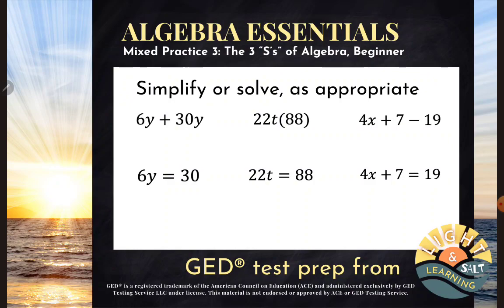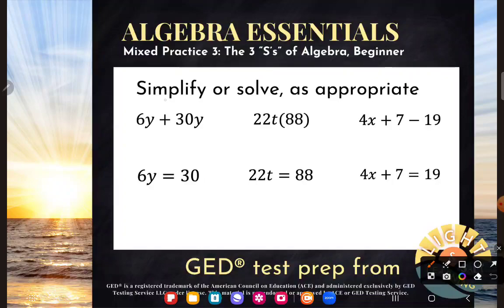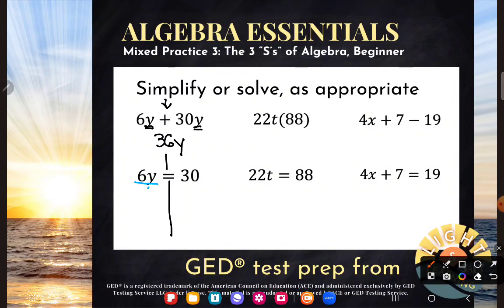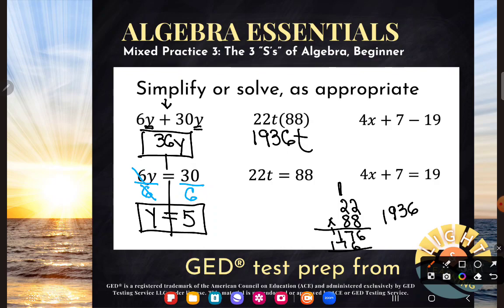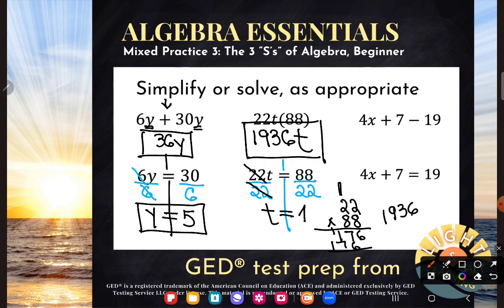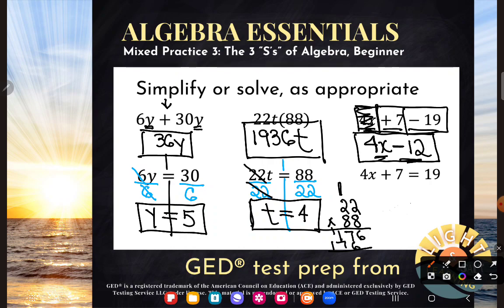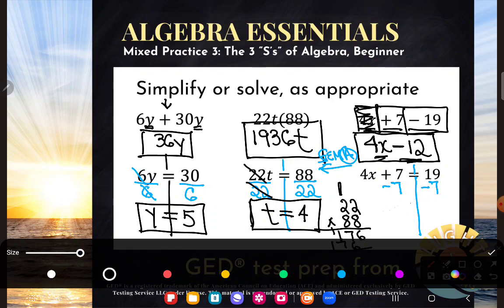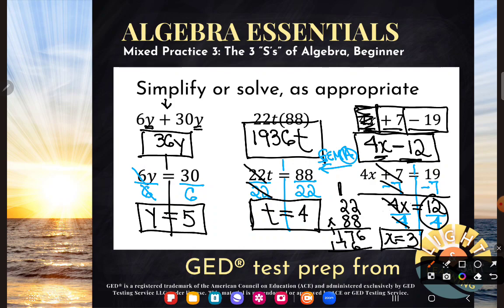GED® Math: Simplify vs. Solve (1.MP3, Bgn, # 12-17)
Algebra Essentials, Mixed Practice 3: The Three S's of Algebra, Beginner Level, # 12-17

New and struggling alg students often struggle with mixing up the processes we use to solve and the processes we use for simplifying. In this video, we'll go back and forth between the two concepts, cementing when and how to do each.

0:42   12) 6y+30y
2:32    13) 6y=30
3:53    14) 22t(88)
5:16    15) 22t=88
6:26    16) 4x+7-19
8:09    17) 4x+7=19